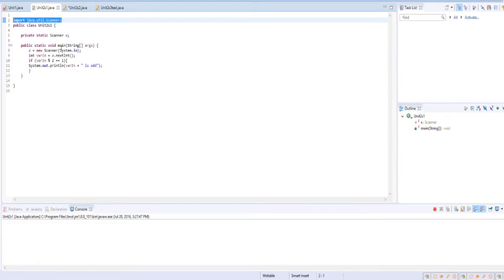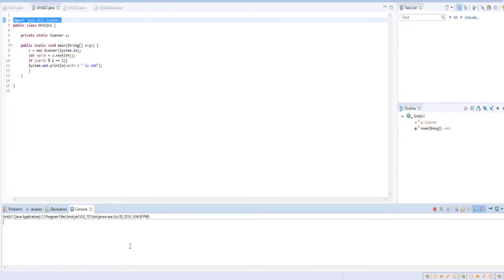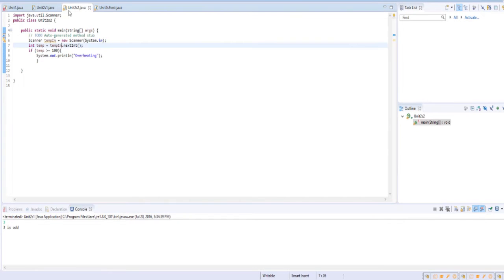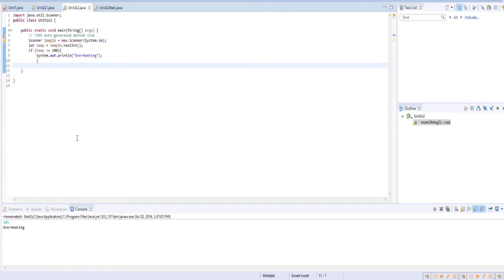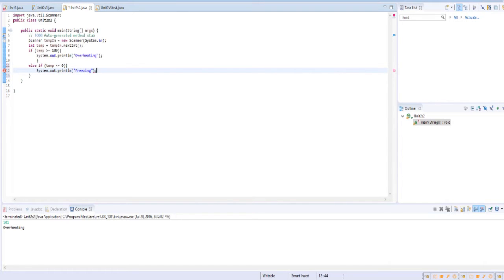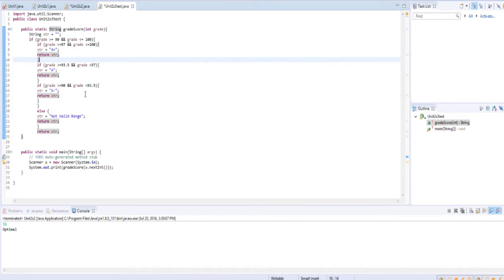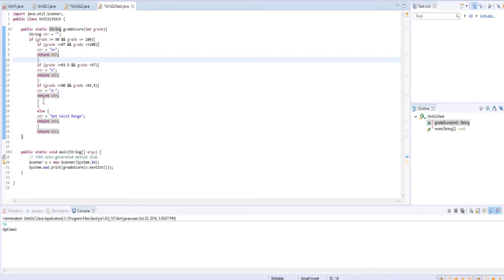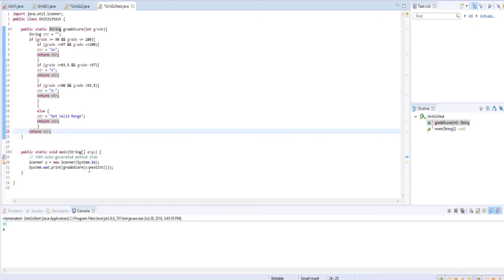Adv Java Unit 2 Ch 1 Video